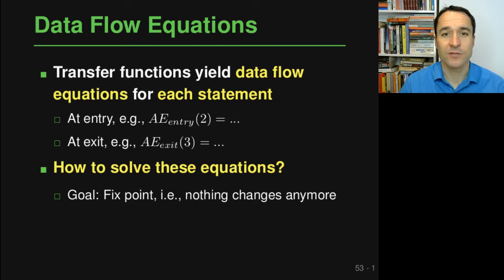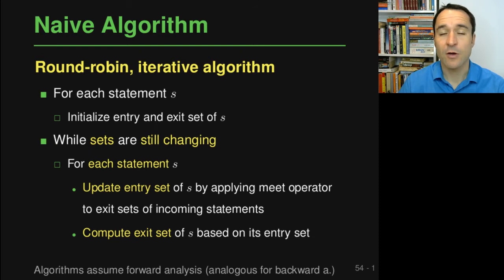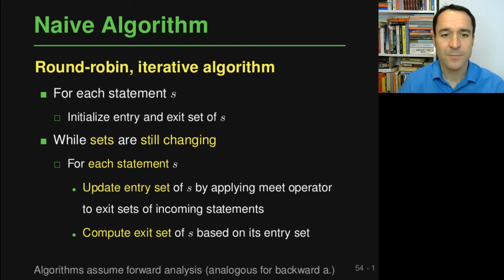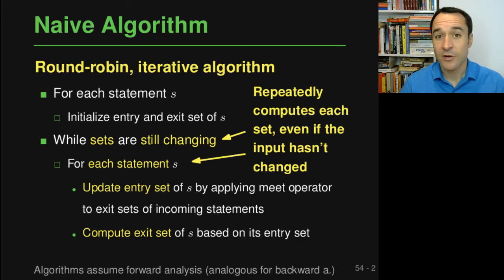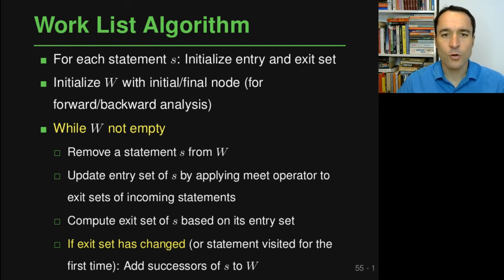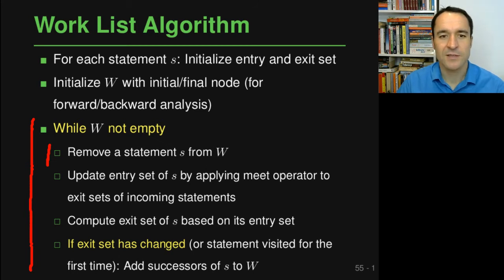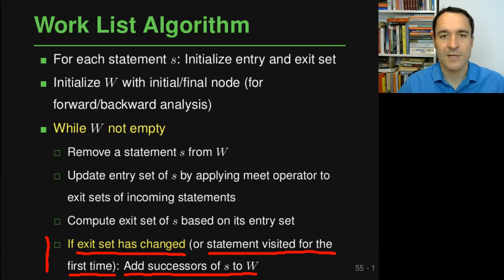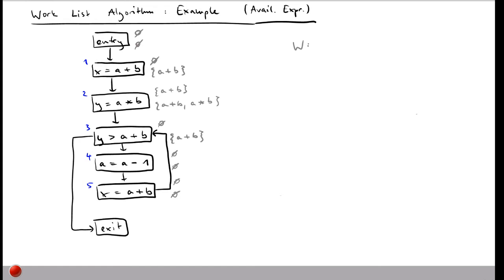Lecture "Data Flow Analysis (Part 4, Solving)" of "Program Analysis"